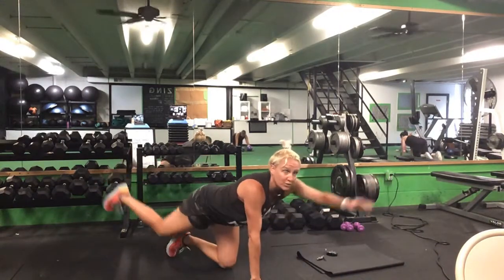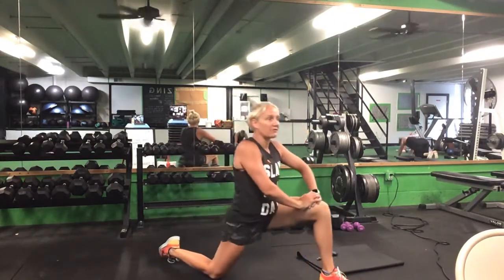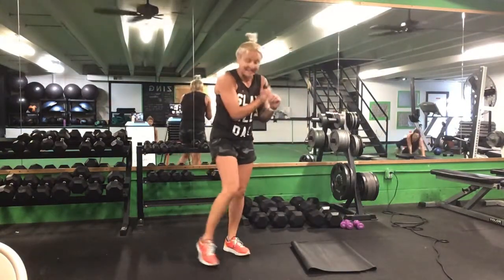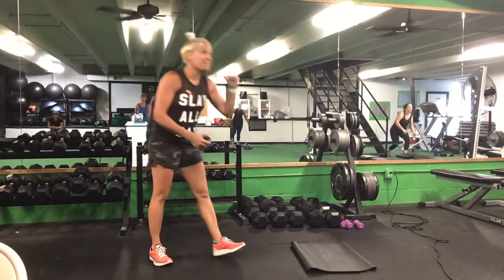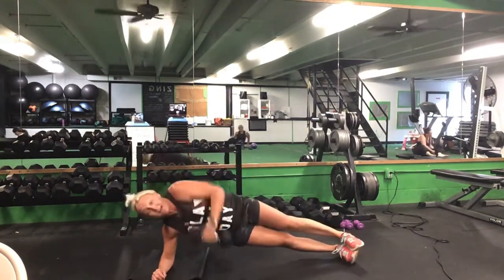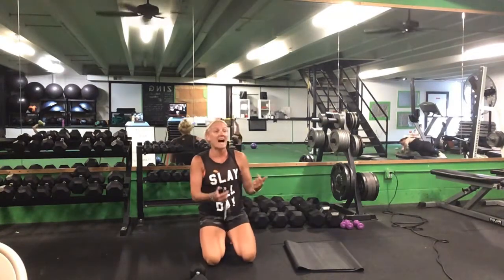10 minute sandwich 7/22/2020